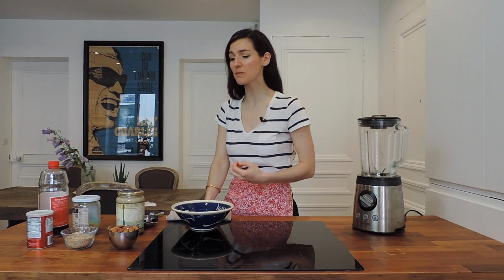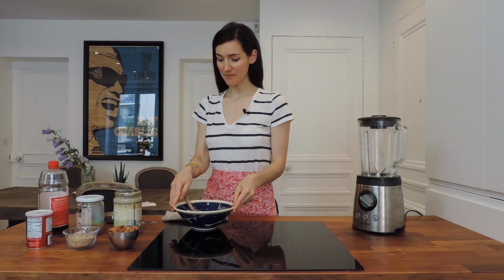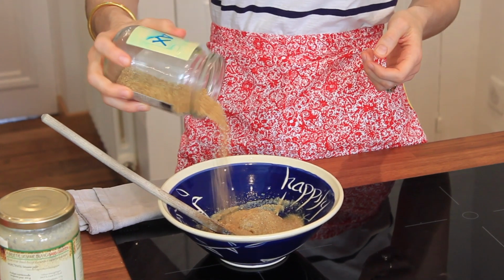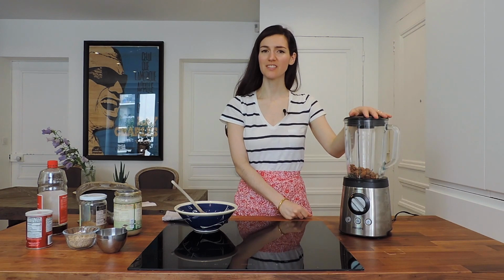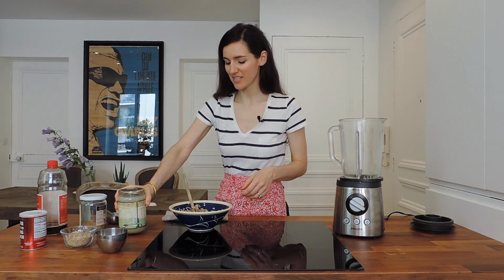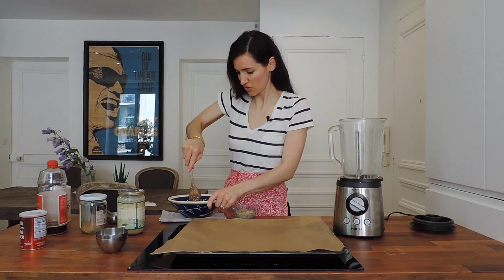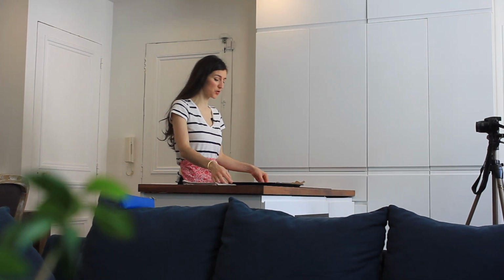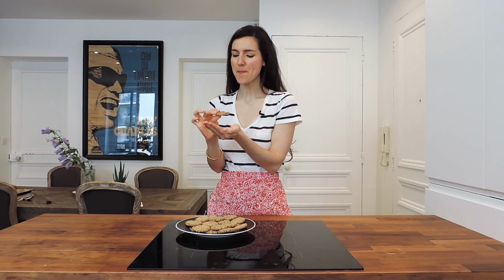SESAME COOKIE RECIPE | VEGAN + GF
Today we're making vegan and gluten-free sesame cookies!
Chewy, crispy, nutty… words that speak to my food-lovin’ soul.

Yours too?

Excellent.

(Frenchies -- cliquez sur le petit CC à droite pour les sous-titres.)

Today’s cookie recipe was born out of my constant craving to consume sesame seeds. I absolutely love sesame – it’s one of my top flavors of choice. Bubble tea? Sesame. Mochi? Sesame. If sesame is an option, I’m gettin’ it. I may be Franco-American, but my palate is Japanese. (You already know that I’m obsessed with matcha…)

But even more importantly than my proclivity for sesame and all things nippon, these cookies represent a case of having your cake and eating it, too.

One of my favorite aspects of healthy baking is the feeling of abundance. See, with conventional baking that includes white flour and tons of white sugar – fuggettaboutit, one cookie = sugar coma. Whereas with these cookies, I can eat, like, four and after I feel fantastic. And since I’ve never been a oh-I’ll-just-have-half-a-cupcake-thanks-kind-of-girl, I love this.

✨Health Benefits of These Sensational SesameCookies ✨

Due to the fact that these cookies have a TON of sesame seeds, tahini, flax seeds, and almonds, the health benefits are plenty. (You heard me right – they’re good for you.)

These vegancookies are rich in

- calcium
- iron
- zinc
- plant lignans
- fiber
- magnesium
- phosphorus
- healthy fats
- vitamin E
- etc.

See? They’re a veritable home run. So let’s step up to the plate, shall we?

So who's going to make these cookies?! Please tag @veggiemagnifique so that I can see your creations! I'm totally in love with these cookies (if you can't tell,) so I can't wait to hear what you think of 'em.

Have a beautiful weekend, friends,

xo
Ann

🔹Video shot in my lovely friend Tiffany's kitchen! Check out her bodacious theatre company here in Paris

Start your days with focus and clarity with our "10 Days to a Powerful Morning Ritual" multimedia toolkit.

🔹 A 30-page eBook
🔹 A 7-page printable workbook
🔹 3 guided meditation mp3s, recorded by Ann & Chloe, to use every day as part of your ritual.

Sign up for our newsletter for updates!

What's this whole VEGAN thing about?

⭐️ J O I N _U S ! ⭐️

Veggie Magnifique is a Paris-based wellness movement that focuses on nutritious and delicious plant-based/vegan recipes, holistic wellness, and tips and tricks for a healthier and happier life. Veggie Magnifique believes that a healthy body and mind is the first step in creating a truly successful and fulfilling life.